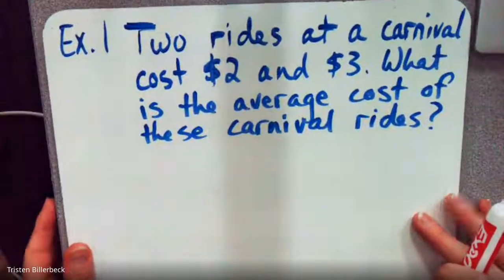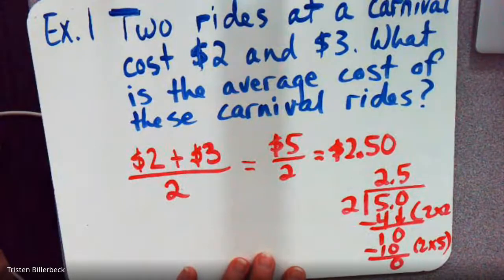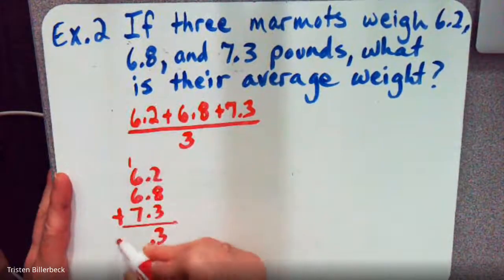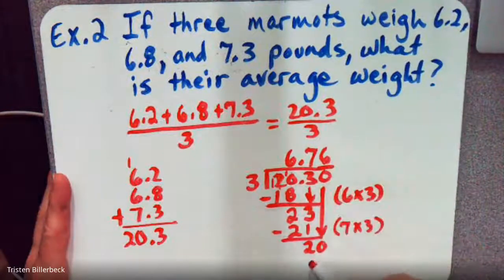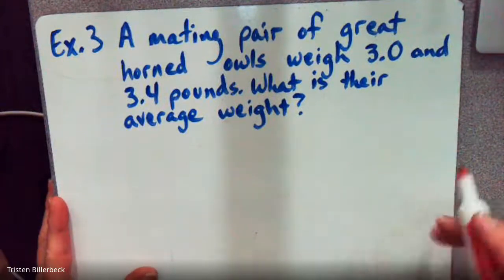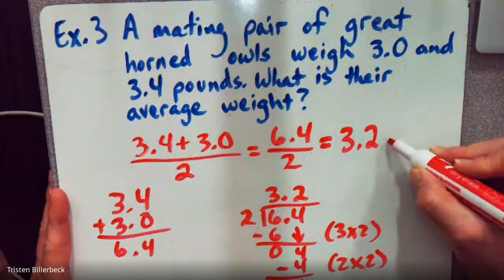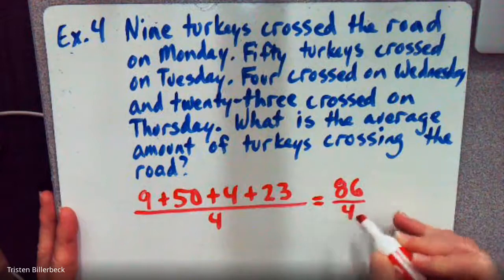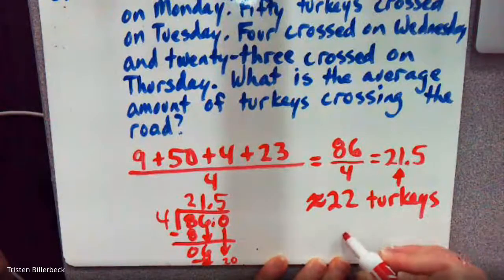Singapore Math Averaging (Finding the Mean)